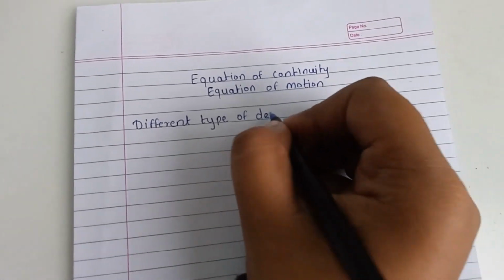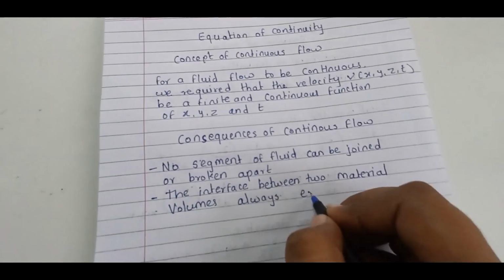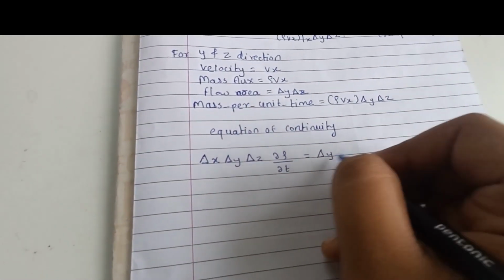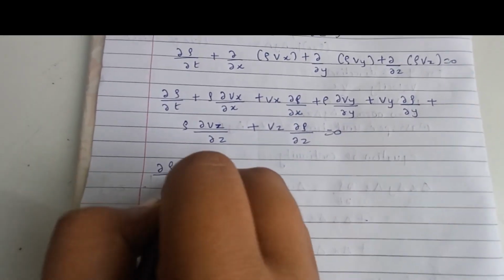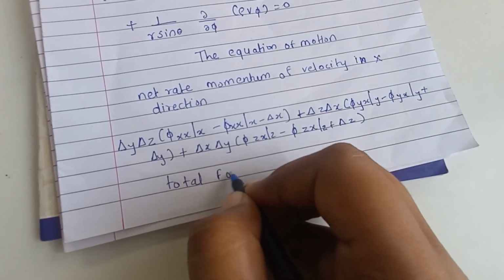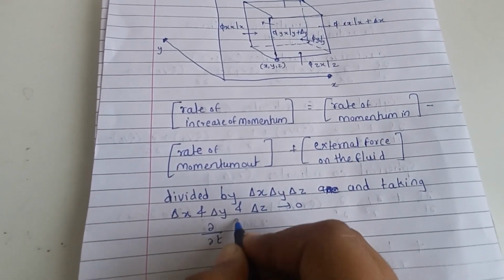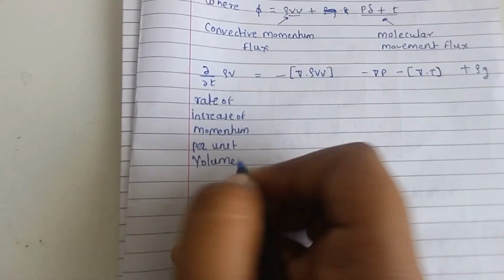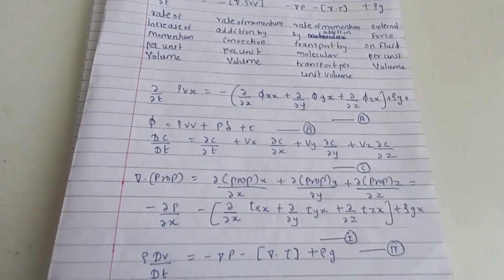Equation of continuity ,Total time derivative ,Substantial time derivative Part 1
Equation of  motion ,Different type of derivative